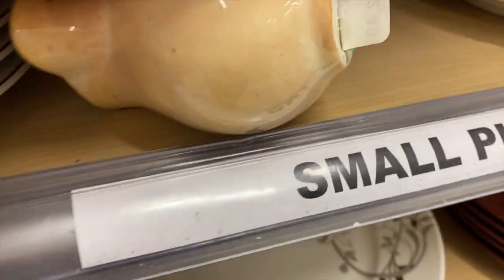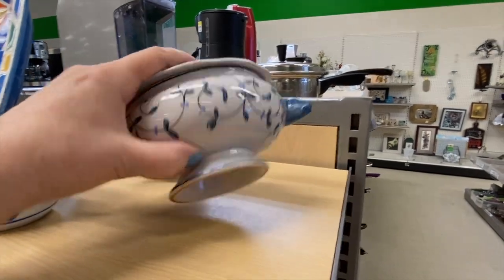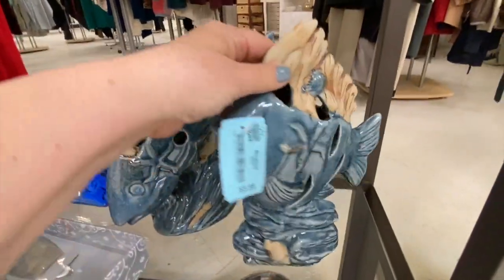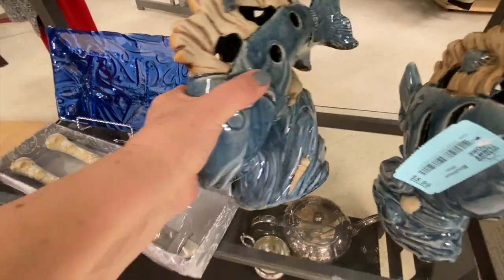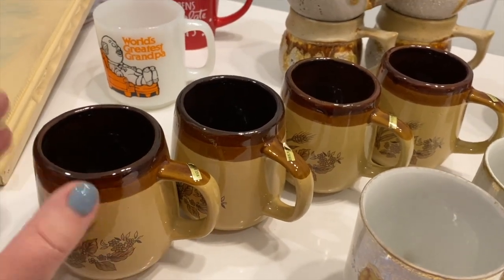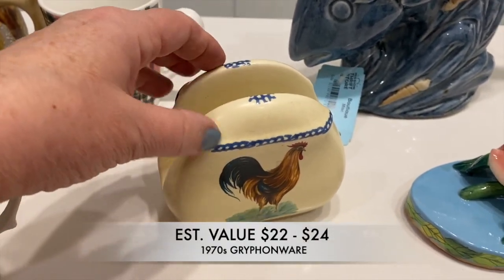I went THRIFTING in the SNOW! | Thrift with Rachel at Mission Thrift Store.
Nothing will stop me on Tuesday to go THRIFTING.  Not even a 30 cm Snow Storm!  Follow at Mission Thrift Store for all the good 50% and 25% deals I got!

I invite you to visit my online stores:

EBAY STORE

ETSY STORE

If you are new, please consider Subscribing to my channel and if you like this video please give it a Thumbs Up and hit the Notification Bell to get notification every time I upload a new video!

Stay Safe and thank you for your support!